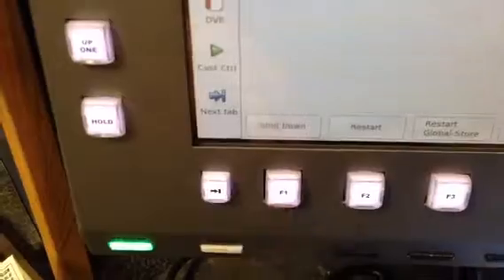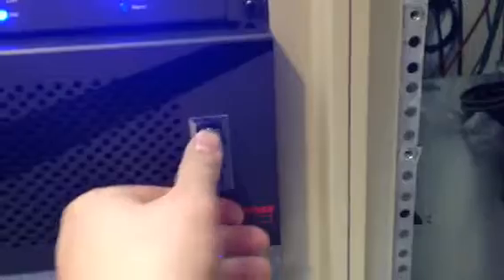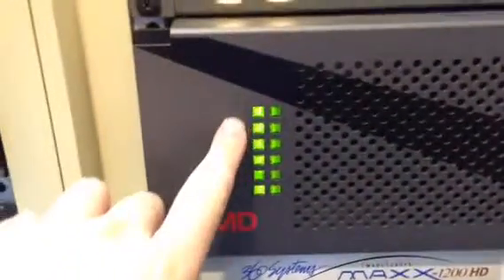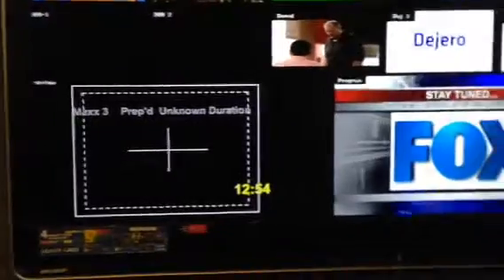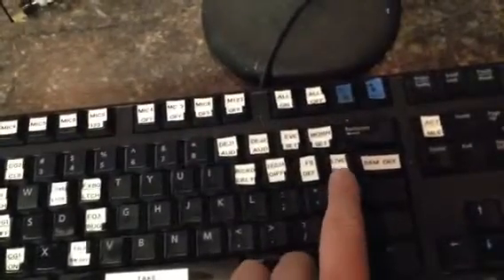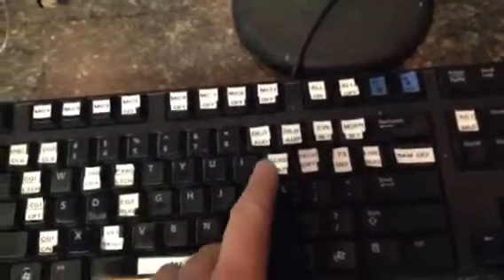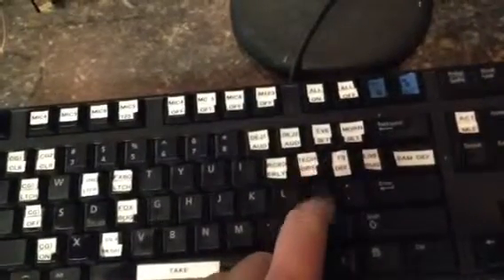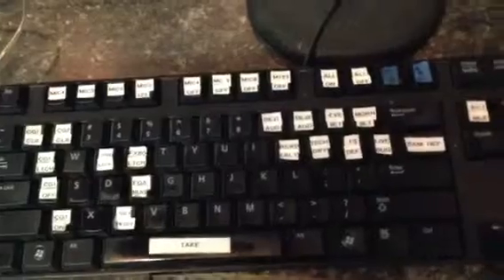How to restart Ross vision 9 switcher and frame